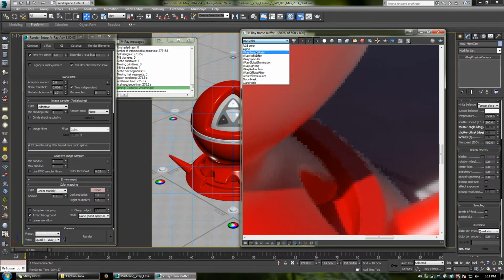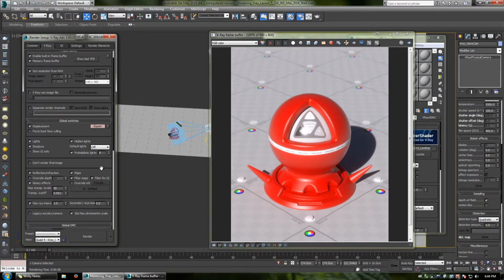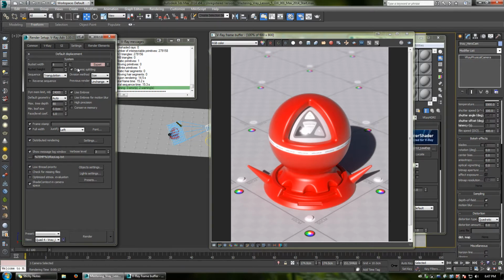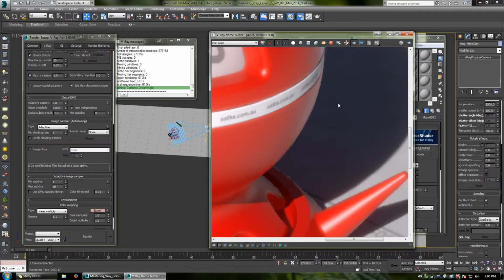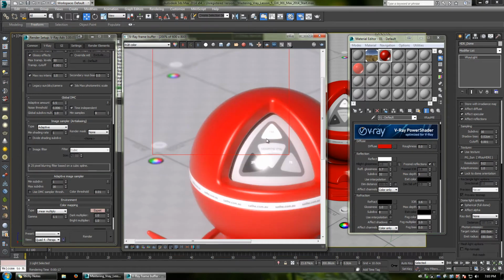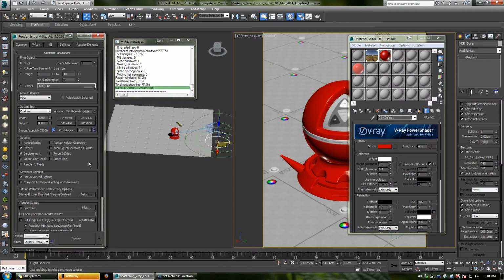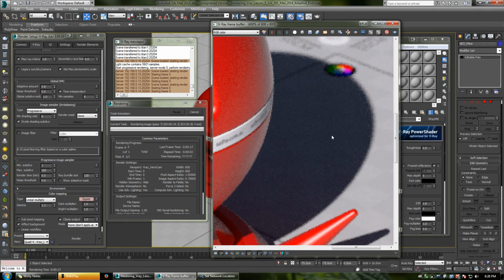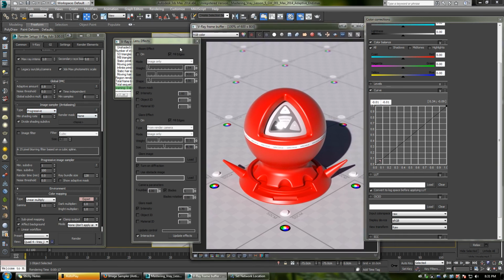99 zz 05 1 2of2